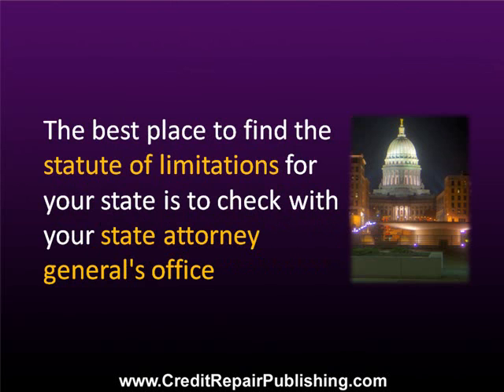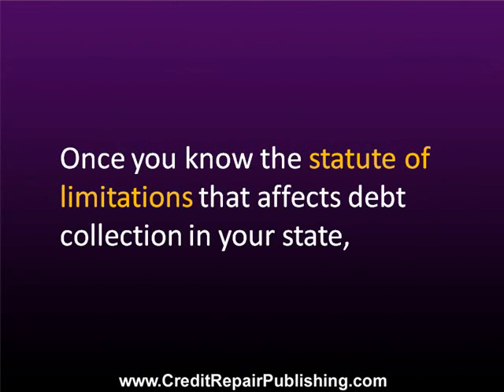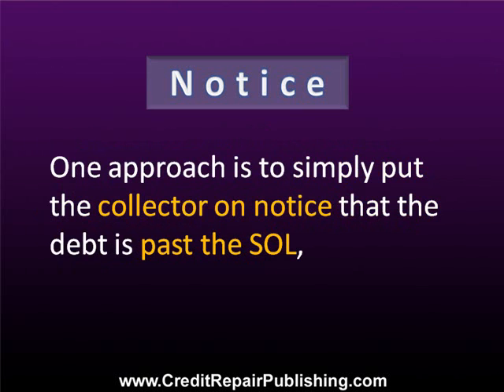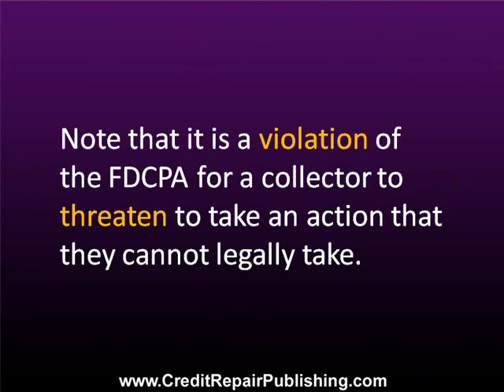Statute of Limitations and how it affects your Credit Score